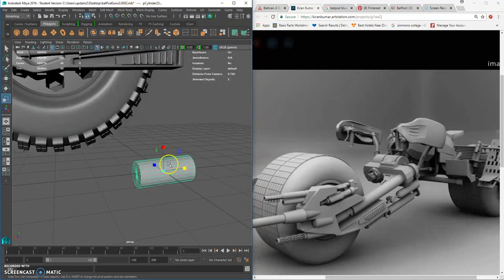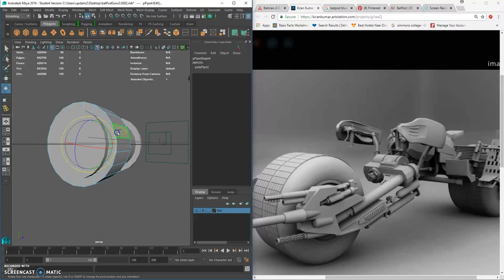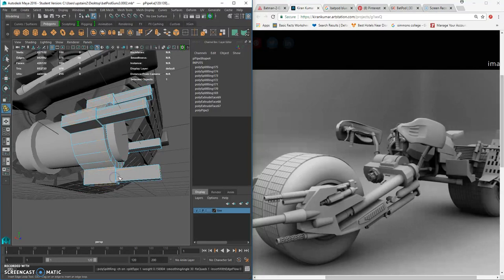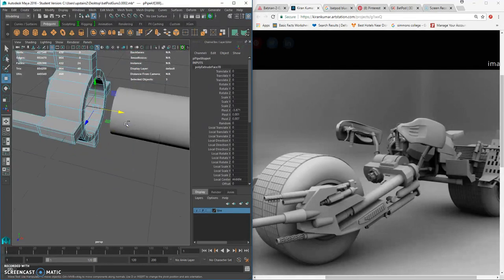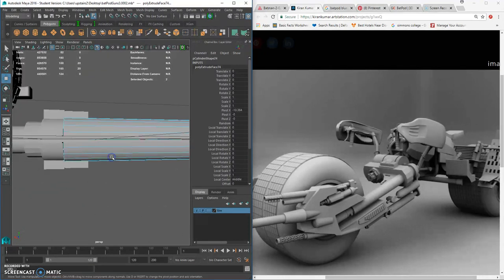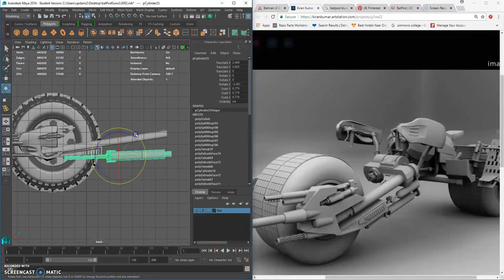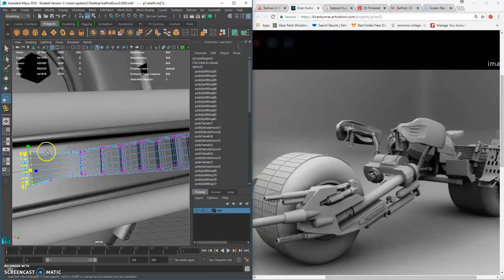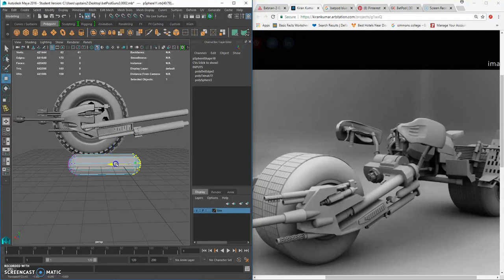Part 8: Modeling the batpod in Maya